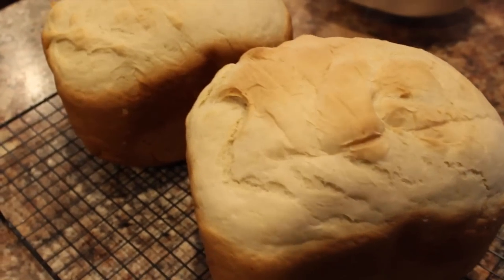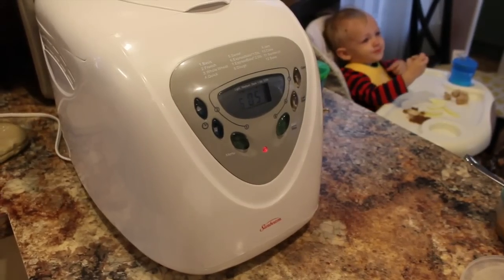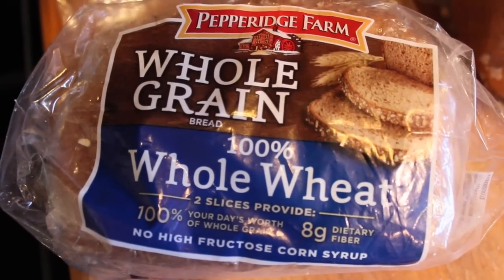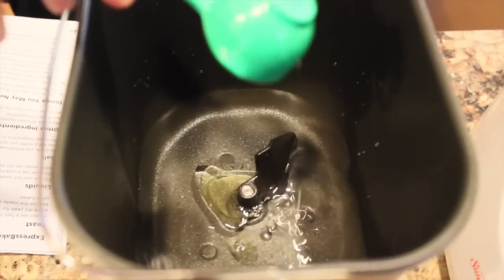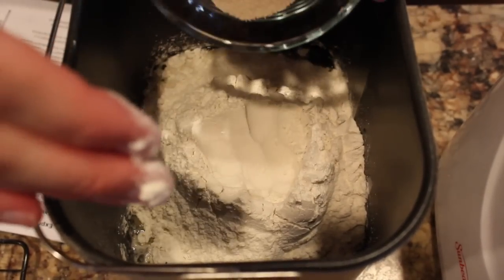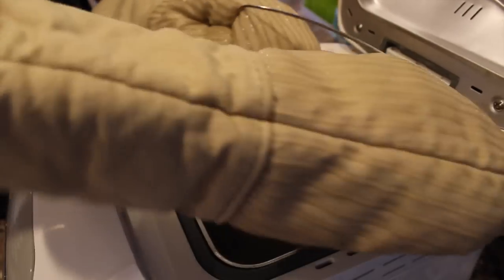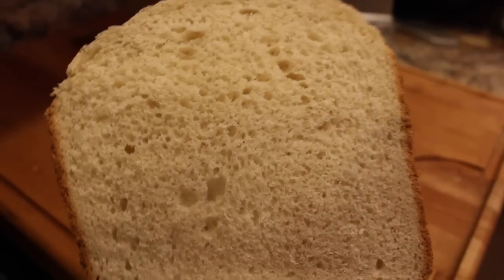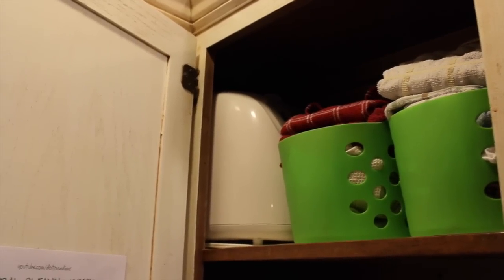SAVE MONEY WITH A BREADMAKER | Bread machine review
Write me at:
Kathryn "Doitonadime"
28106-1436